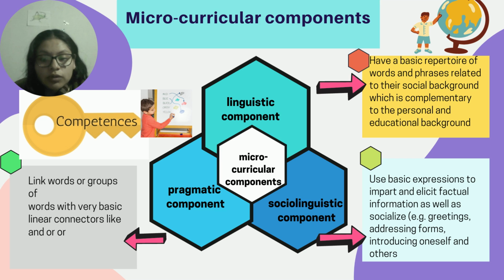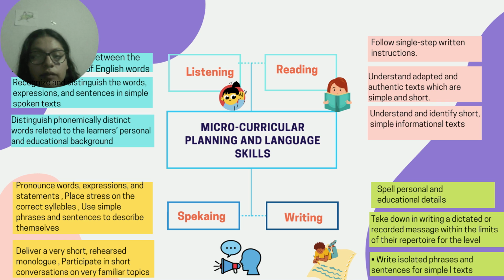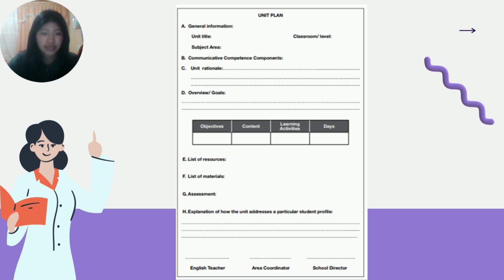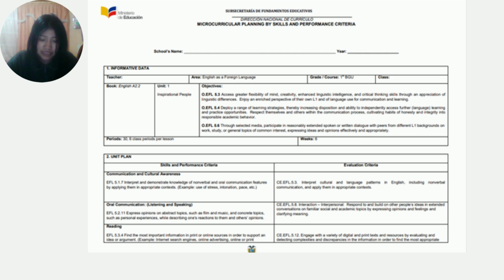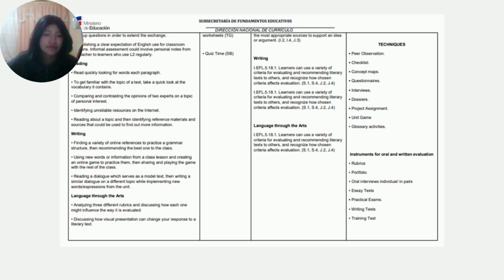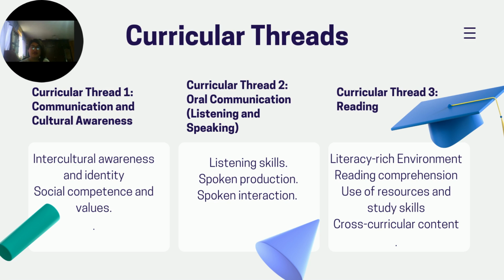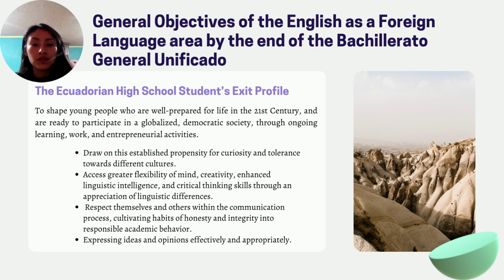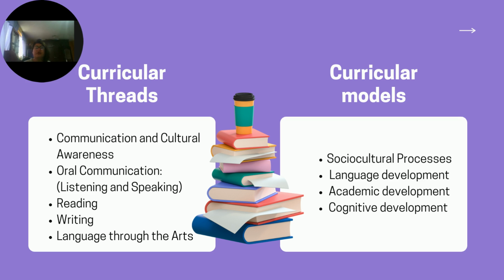National English Curriculum (Ecuador)